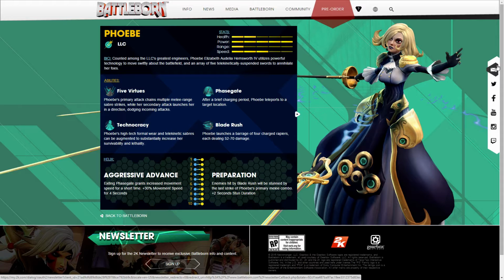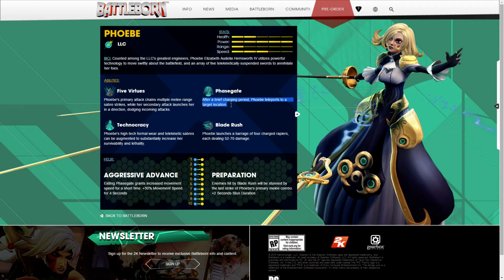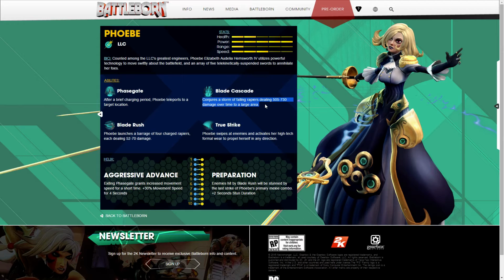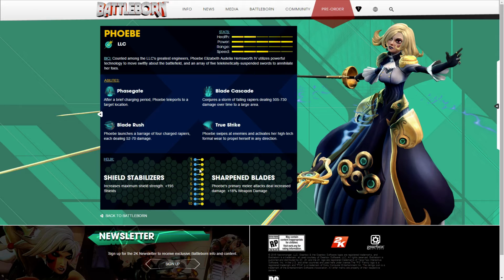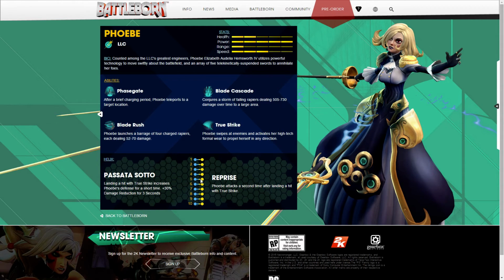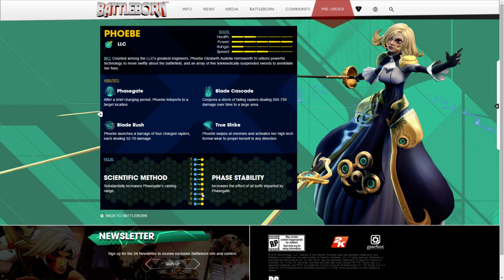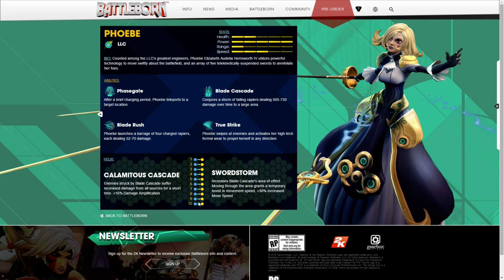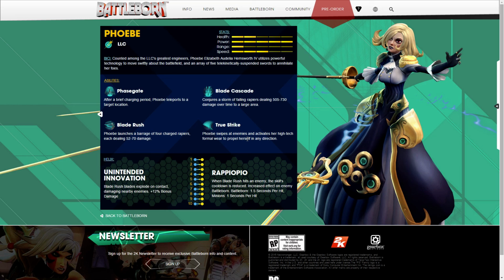Battleborn Character Preview: Phoebe Elizabeth Audelia Hemsworth IV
Counted among the LLC's greatest engineers, Phoebe Elizabeth Audelia Hemsworth IV utilizes powerful technology to move swiftly about the battlefield, and an array of five telekinetically-suspended swords to annihilate her foes.

THE LAST LIGHT CONSORTIUM
The mostly-cybernetic LLC is the greatest economic power left in the universe, defined by a relentless pursuit of profit, no matter the cost. Once a constituent body of the United Peacekeeping Republics, the LLC abandoned the coalition when it became clear that principles and purpose did little to contribute to the bottom line. Owns and operates Minion Robotics, the largest weapons manufacturer still standing.